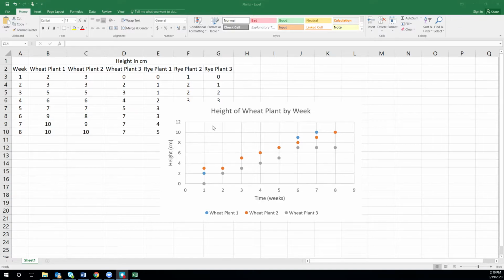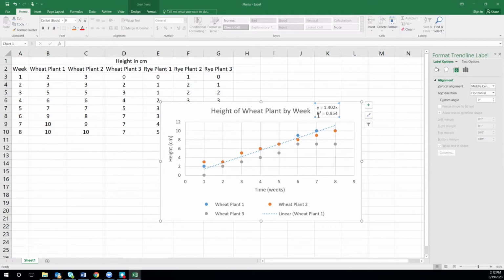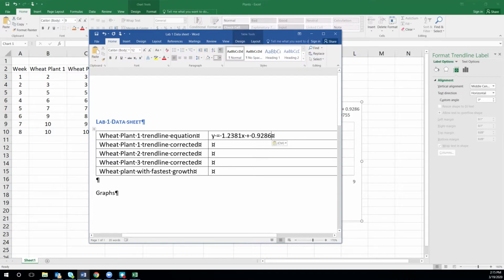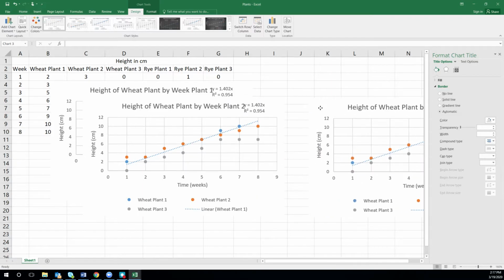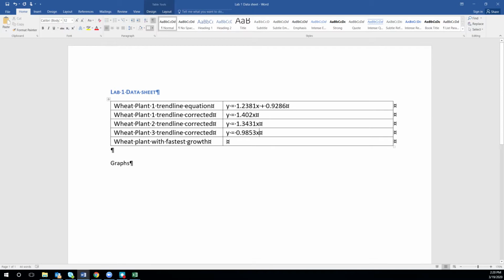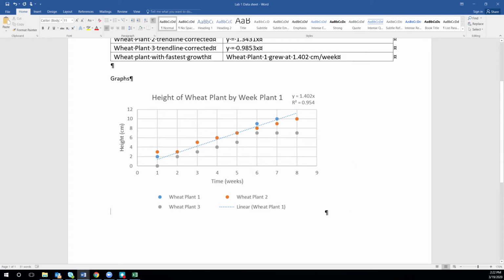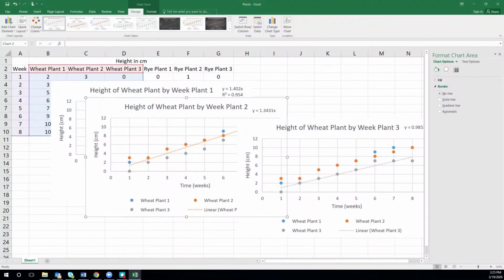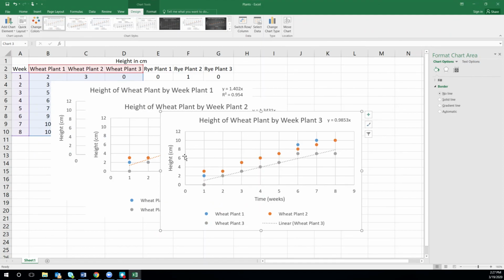0A9E7947 51B3 4A1E 9F91 32D1239B8164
BIO 234 Excel Lab Part 2